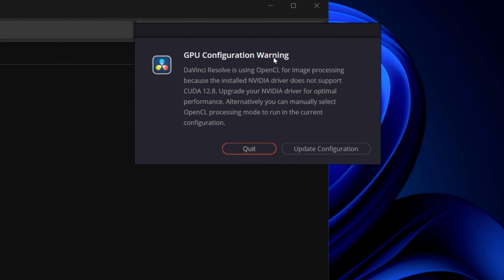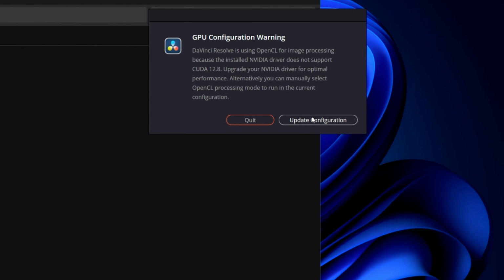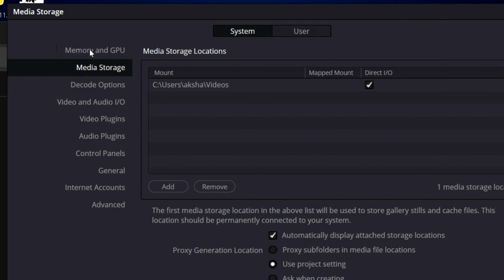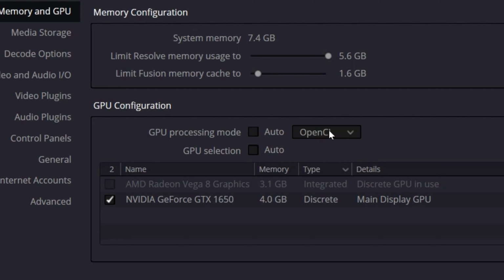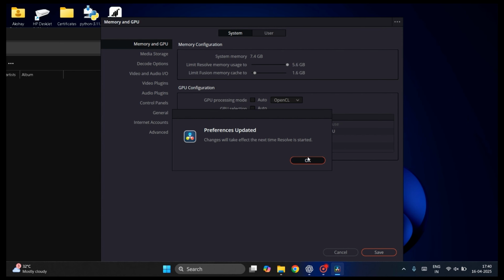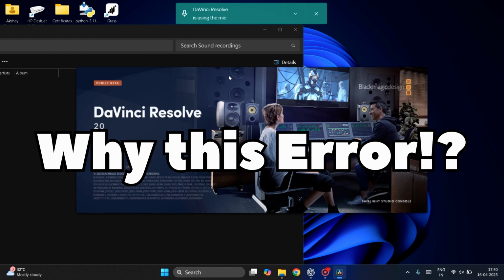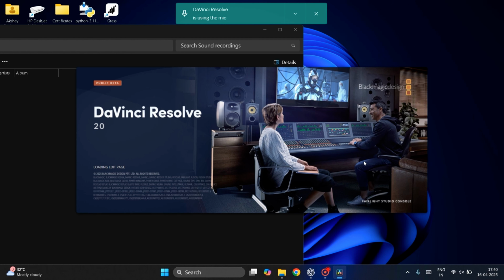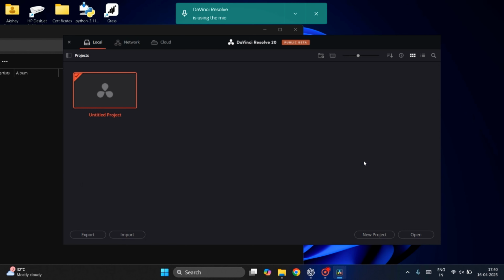How to Fix GPU Configuration Warning in DaVinci Resolve 18 – One Click Fix!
Are you getting the "GPU Configuration Warning" in DaVinci Resolve 18?
Is your NVIDIA GPU not using CUDA because it's stuck on OpenCL?
Does it say "CUDA 12.8 not supported"?

✅ In this video, I’ll show you a simple one-click solution to fix the DaVinci Resolve GPU error and get your system working with CUDA acceleration again! Whether you're a beginner or a seasoned editor, this fix will save your time and frustration.

🛠️ What this video covers:

GPU Configuration Warning Explained

Why DaVinci Resolve uses OpenCL instead of CUDA

CUDA 12.8 Not Supported – What it means

One-click solution using NVIDIA settings and system tweaks

How to ensure DaVinci Resolve uses the correct GPU backend

BONUS Tips to optimize GPU for smooth playback and rendering

📌 Works For:

DaVinci Resolve 18, 18.5, Studio version and Free version

NVIDIA RTX & GTX Series Graphics Cards

CUDA 12.8 or newer driver installations

Song: Lost Memories
Composer: AERØHEAD
Music powered by BreakingCopyright:o